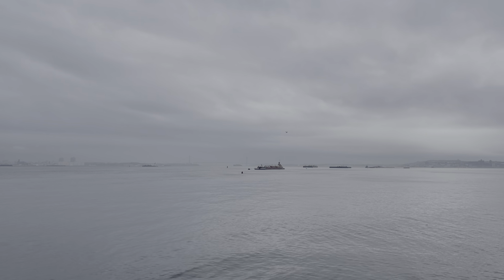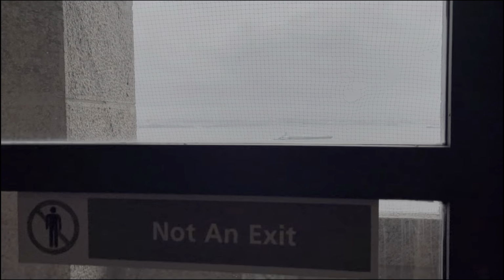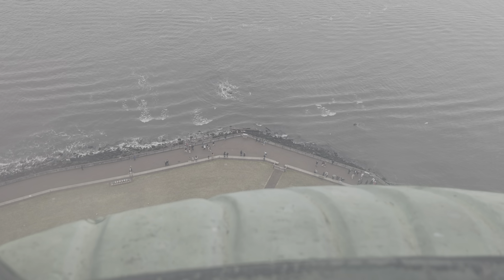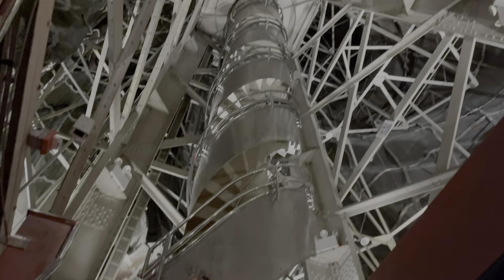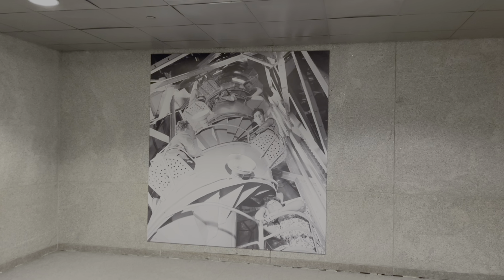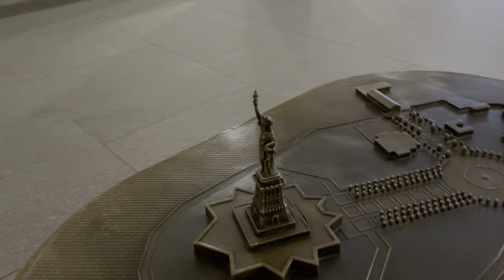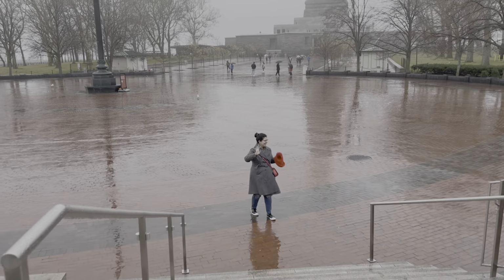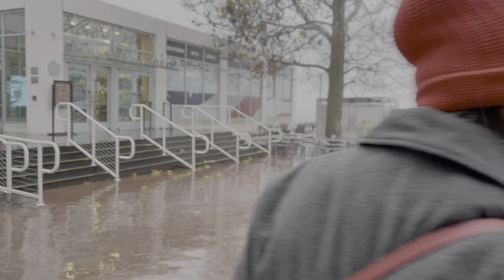Our Trip to New Jersey (Part 1)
We visit one of America's icons, the Statue of Liberty!  Join us as we explore Liberty Island National Park and ascend to the top of the crown.